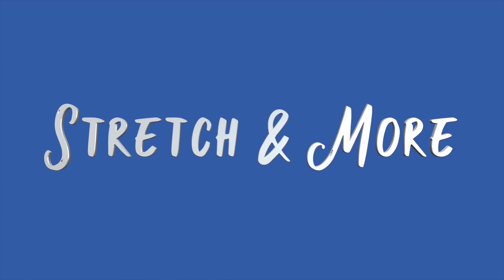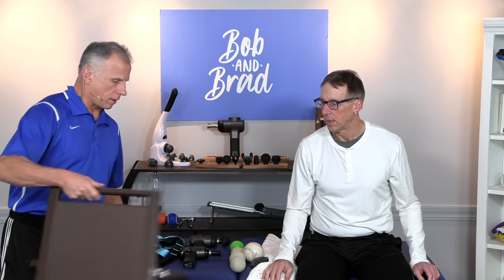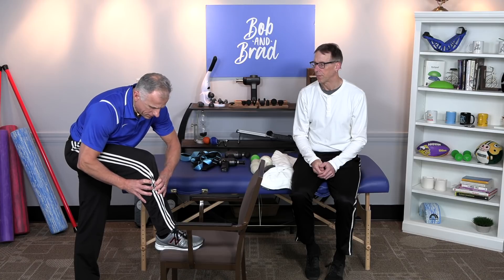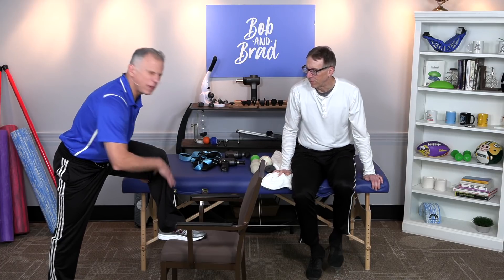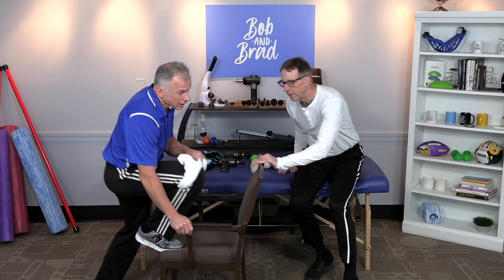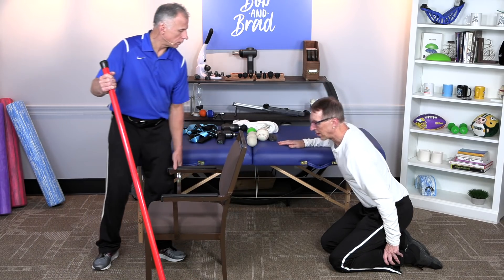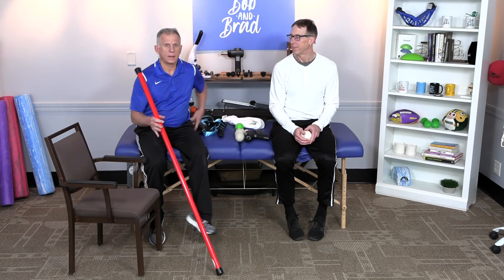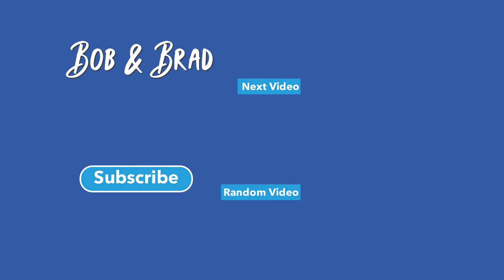Advanced Knee Stretches & Mobilizations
Bob and Brad demonstrate advanced techniques to increase knee range of motion using stretches, mobilization, and massage.

This video is part of a series of videos on stretching and more. Check the full series of videos along with the downloadable guide sheets for each video on our

Interested in learning about the products mentioned in today's video:
1) C2 Massage Gun